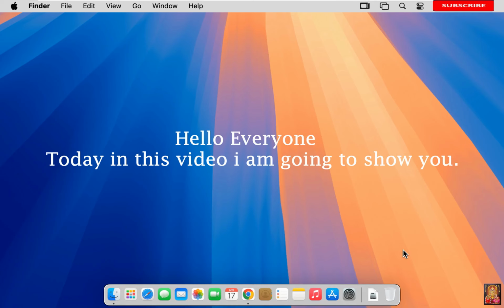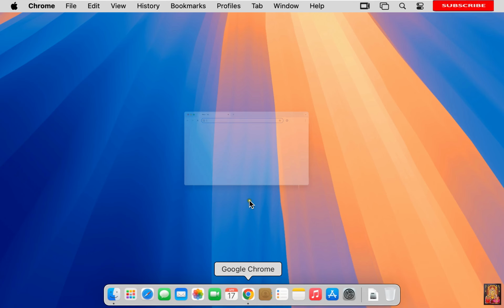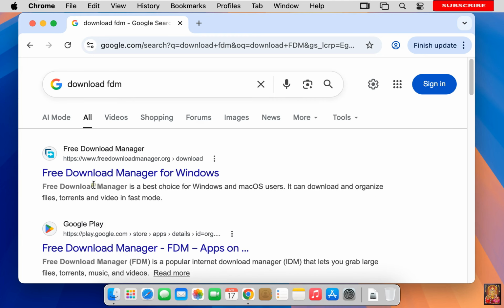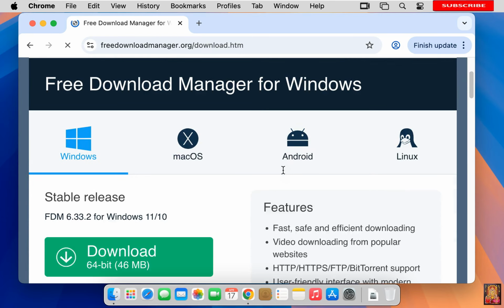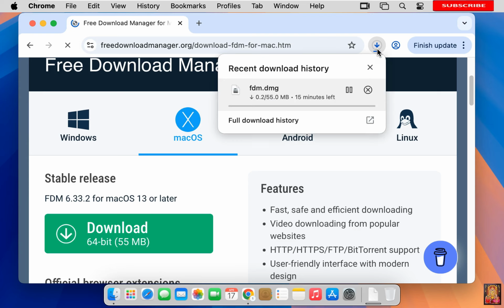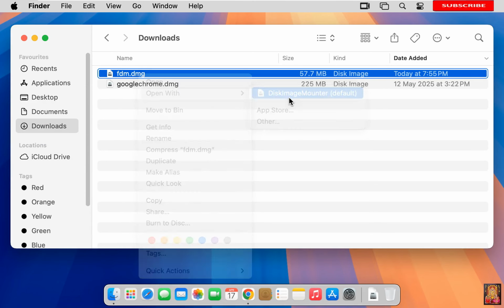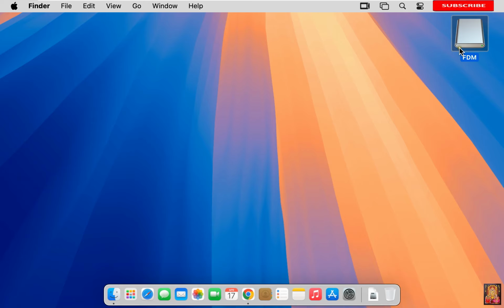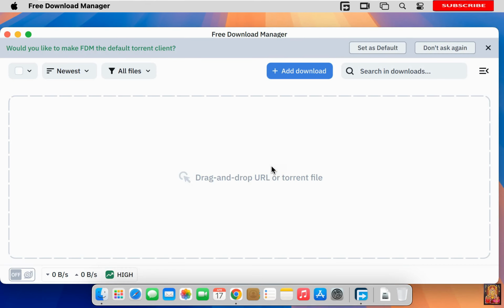Install Free Download Manager [FDM] on Mac !! Downloads, Pause, Resume, Torrent !! 100% Free (2026)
Learn how to easily install Free Download Manager (FDM) on your Mac with this step-by-step tutorial! Whether you're downloading large files, videos, or torrents, FDM helps you manage everything efficiently with faster speeds and smart controls.

In this video, you’ll discover how to download, install, and set up FDM on macOS in just a few minutes. Perfect for beginners and professionals who want a reliable and free download manager.

How to download Free Download Manager on Mac
Step-by-step installation process (.dmg file)
How to open and start using FDM
Increase download speed using multi-threading
Pause & resume downloads anytime
Manage large files without interruptions
Download torrents directly using FDM

🚀 Why Use Free Download Manager?
Faster and stable downloads
Resume broken downloads easily
Built-in torrent support
Clean and user-friendly interface
100% free and safe to use